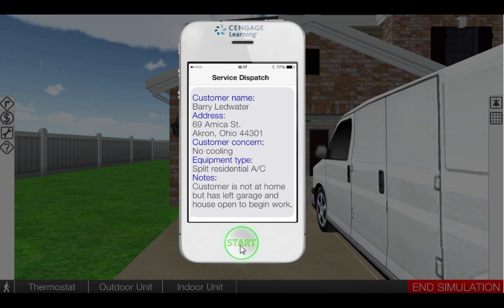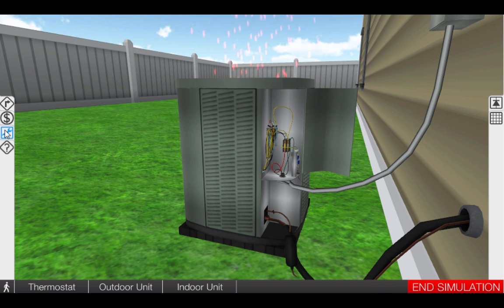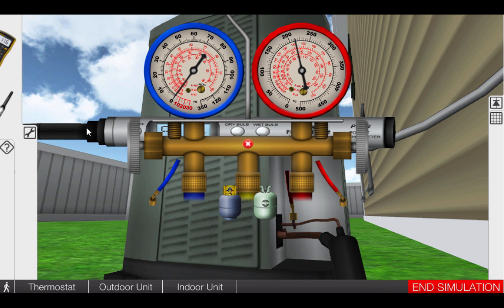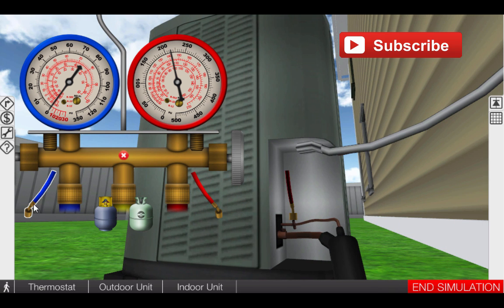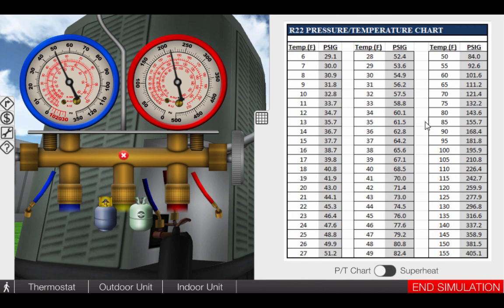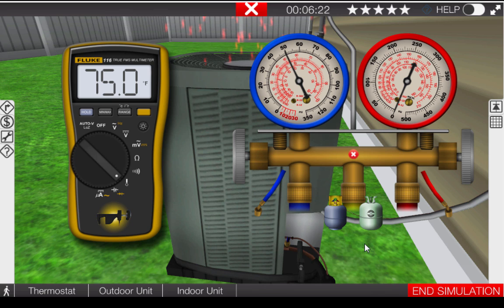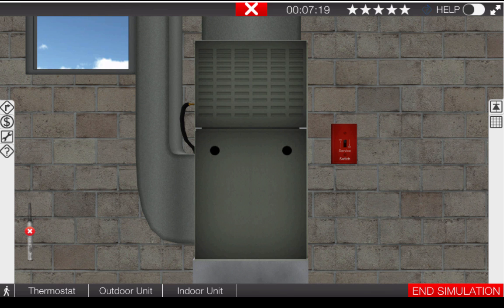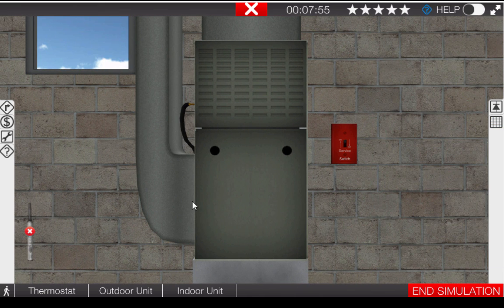Residential AC Leak Troubleshooting Video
Tim Smith from Hudson Valley Community Colleges details the entire process troubleshooting a leak on a Residential AC unit using the DOTS HVAC Troubleshooting Simulator.

The simulator allows continued practice on HVAC equipment and over 150 faults helping students and new technicians gain additional confidence and mastery in troubleshooting process.